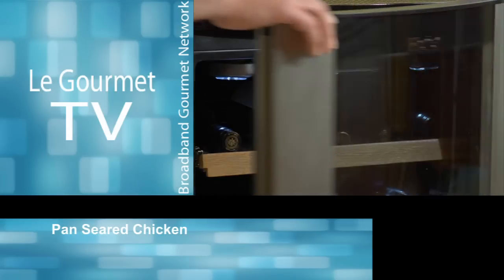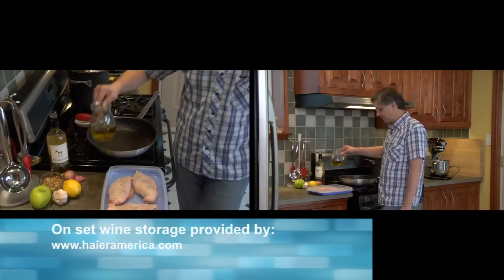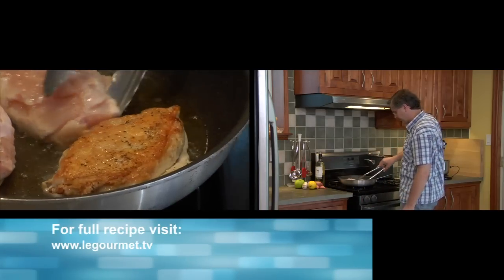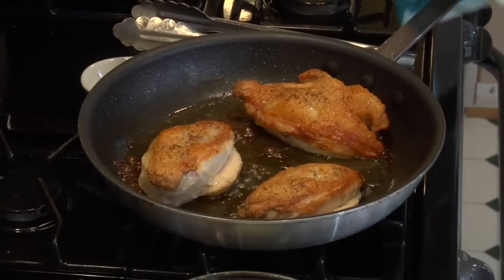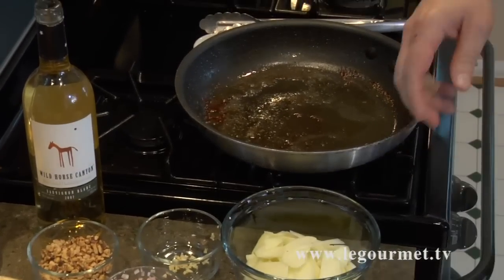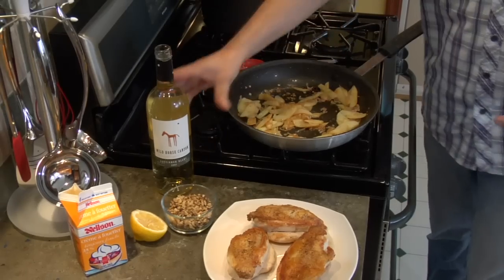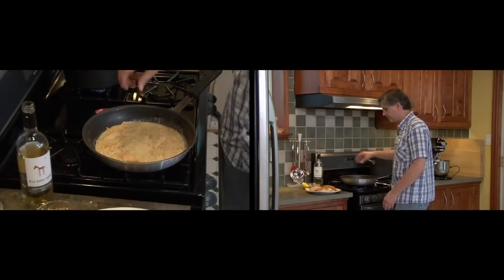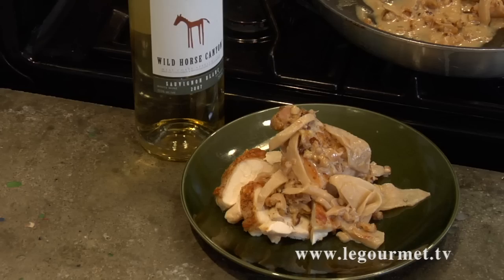Pan Roasted Chicken Breast with Sautéed Apples & ... - LeGourmetTV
Pan roasting - an initial browning in a fry pan on stove-top, then finished in the oven - is one of the best ways to deal with chicken breasts. You end up with tender and juicy meat, that cooked with other methods can be dry. You also end up with some really great 'fond' in the bottom of the pan to make a pan sauce.
In this recipe we use a Sauvignon Blanc in the pan sauce, but an un-oaked Chard would work just as well.

Ingredients:
4 boneless chicken breast halves -- skin on
1 tablespoon canola oil
½ cup Sauvignon Blanc
¾ cup heavy (35%) cream
1 green apple -- peeled, cored and sliced
½ cup toasted walnut pieces
¼ cup finely chopped shallots
1 teaspoon finely chopped garlic
1 tablespoon fresh lemon juice

Method:
Pre-heat oven to 425ºf
Season the chicken breasts on both sides with salt and pepper.
In a large nonstick ovenproof sauté pan, heat the oil over medium high heat.
Place the chicken, skin side down in the pan, and cook until the skin is browned --approximately 5 minutes.
Flip the chicken pieces over and place the pan in the oven.
Oven roast for 15 minutes, or until the juices run clear.
Remove the chicken from the pan and let rest at room temperature while you make the pan sauce.
Discard all but one tablespoon of the remaining oil then add the apples, shallots & garlic to the pan.
Cook over medium heat until soft.
Add the Sauvignon Blanc to the pan and reduce by half.
Add the cream and bring to a simmer.
Cook until the mixture is slightly thickened.
Stir in the walnuts, lemon juice and season with salt and pepper.

Serve sauce over the chicken.